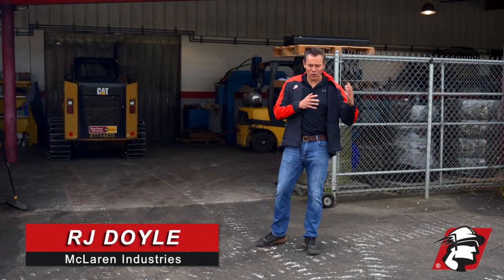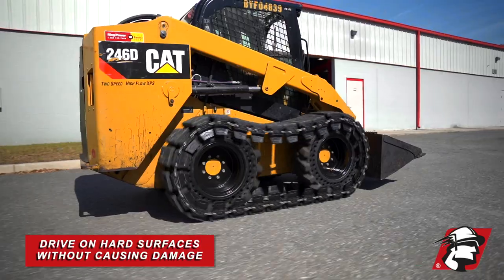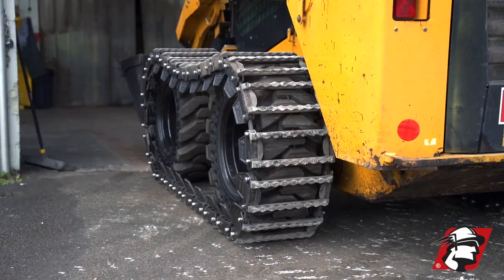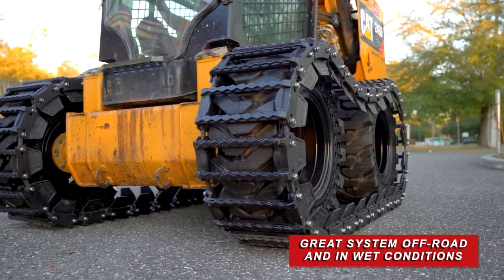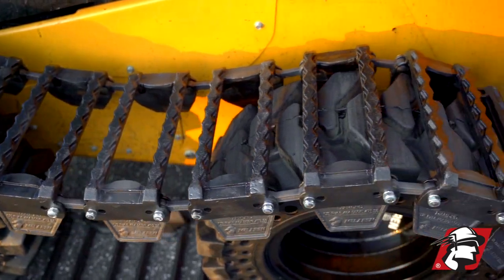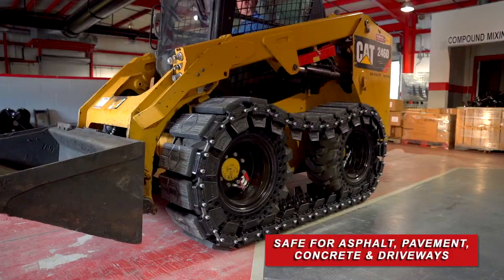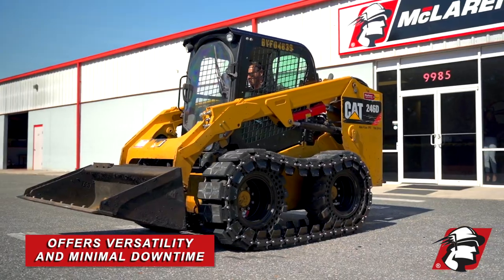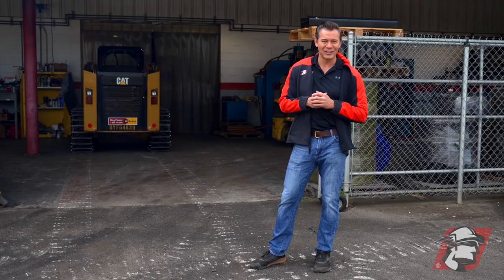Over The Tire Tracks: Rubber vs Diamond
McLaren Industries' Over The Tire Tracks.
Over-the-tire tracks are a smart upgrade for any skid steer loader. Our products offer industry-leading floatation, traction, and overall performance at a low operating cost.
We offer a variety of over the tire tracks products to fit your job application.
Our OTT tracks are easy to maintain and our rubber track version features replaceable rubber pads that make them fully rebuildable for added value.
Rubber OTT offers benefits good for your business and great for your bottom line. Designed for the most demanding job sites, but safe for use on asphalt, driveways, gardens, and lawns, McLaren Industries' OTT rubber skid steer tracks are perfect for any situation in which a standard skid steer loader wouldn't be suitable.
Meanwhile, Steel Open Face OTT can be used on a special conditions (more rough or wet) where Rubber OTT can be challenged. These are our high-traction over-the-tire track. Use them in wet, muddy and graded conditions where additional 'bite' is required. An open-face tread design allows for optimal clean out, reducing maintenance requirements while minimizing wear and tear.